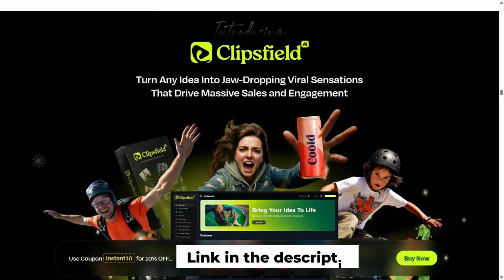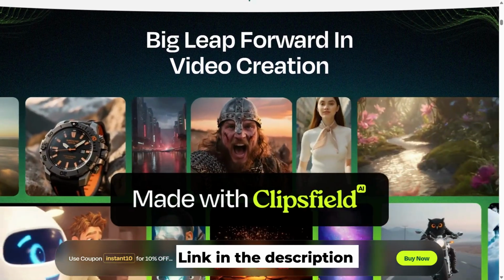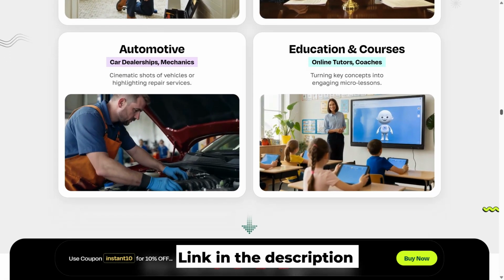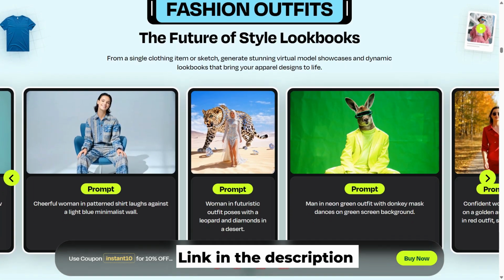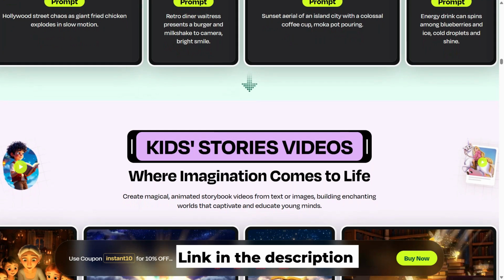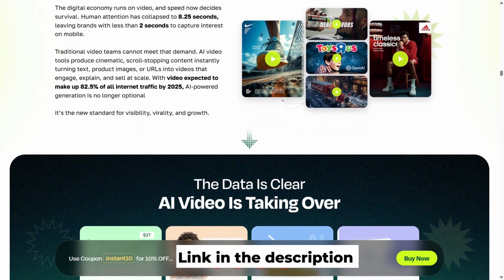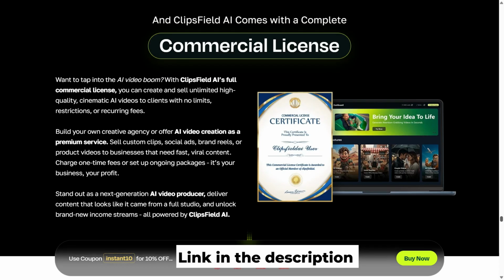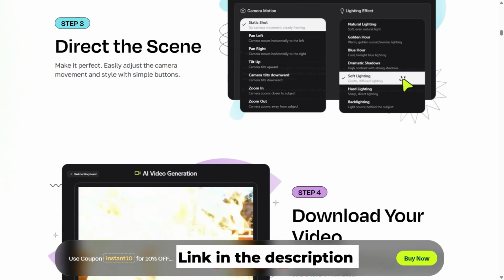ClipsField AI Review – Turn Any Photo Into Viral Videos in Seconds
What if you could turn a single photo into a stunning, viral video — in just seconds?
That is exactly what ClipsField AI does.

In this full review, I explain how ClipsField AI, an AI-powered content creation studio, lets you create cinematic viral clips from any photo, text, or long-form video automatically.
No editing skills needed. No expensive software. Just upload, click, and watch AI work its magic.

If you are a content creator, marketer, business owner, or video editor, this tool can help you save time, stand out online, and scale your content production instantly.

✨ Why you will love it:

Turn any image into cinematic, scroll-stopping videos.
Auto captions, hooks, titles, and brand kit features included.
Export for YouTube Shorts, Instagram Reels, or TikTok.